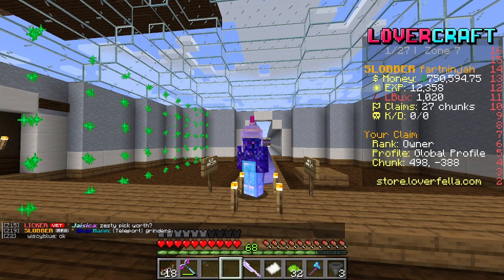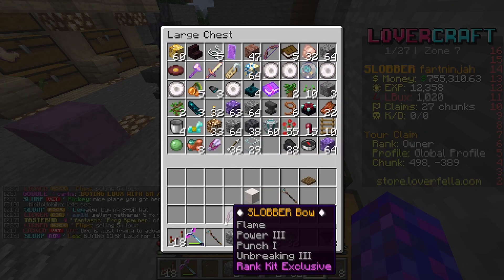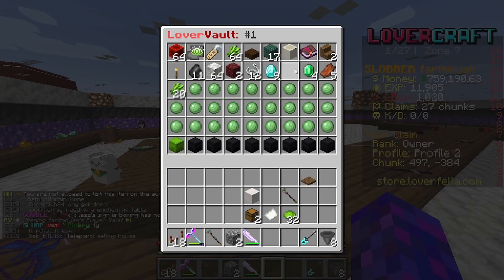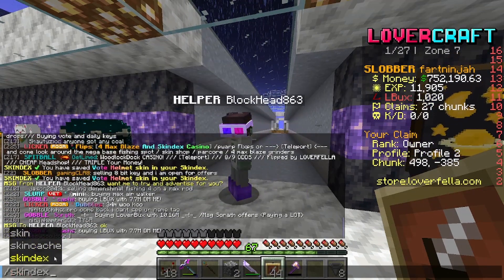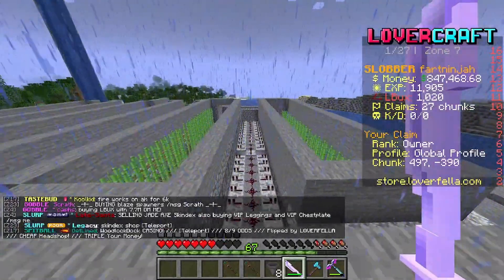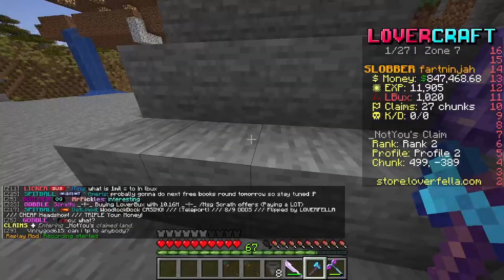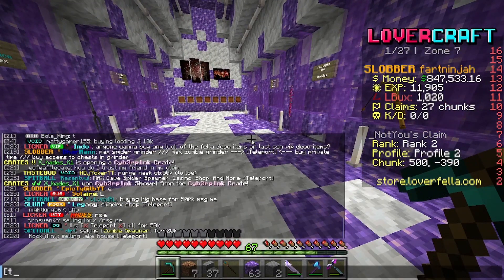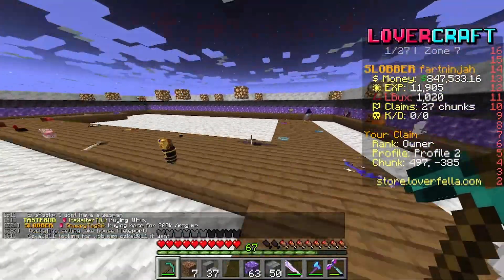"Ruling the LoverFella mega survival Economy Ep2 S2"